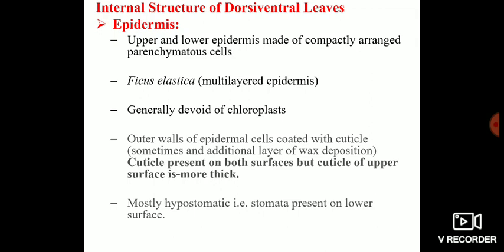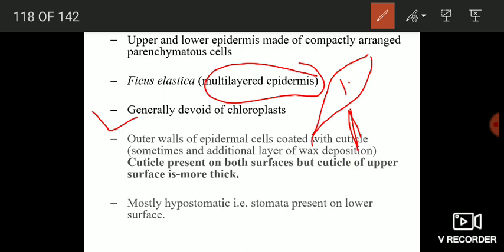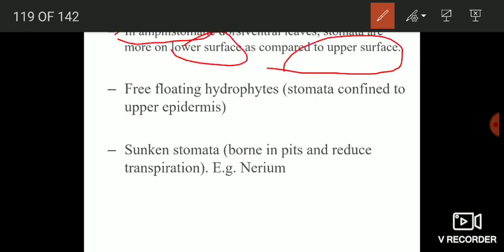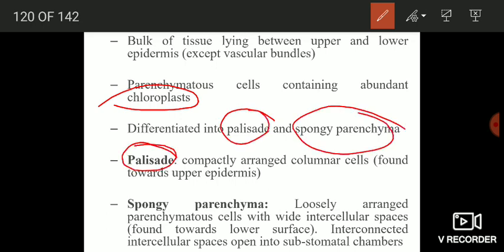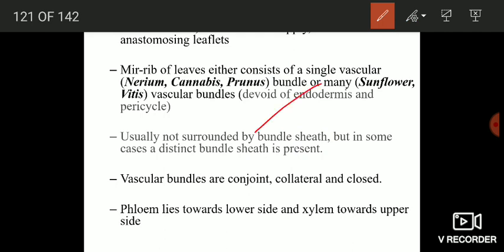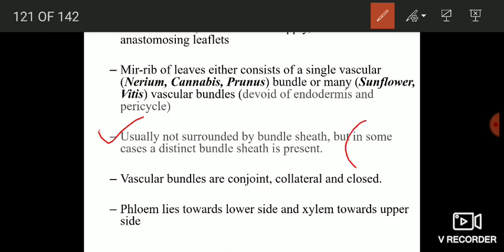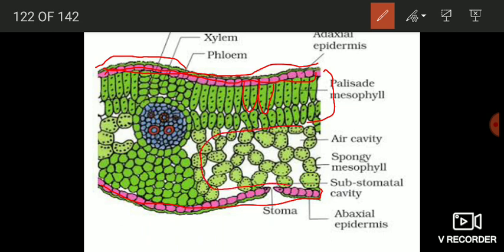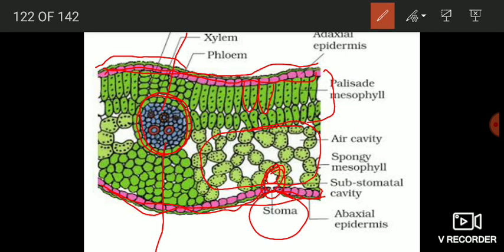Anatomy of dorsiventral leaf (class 11th)